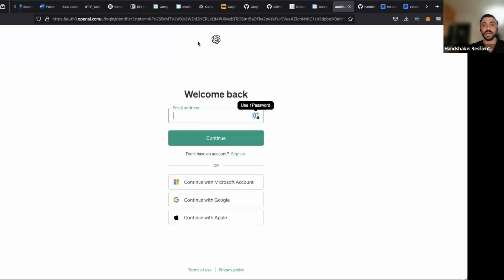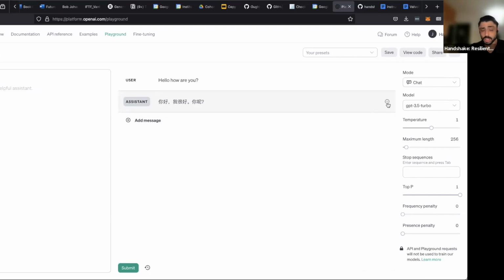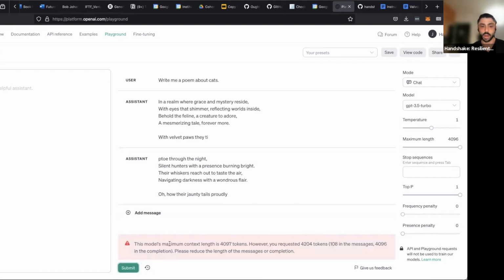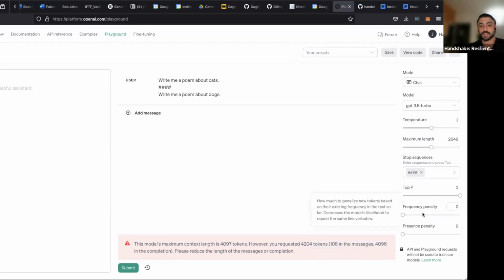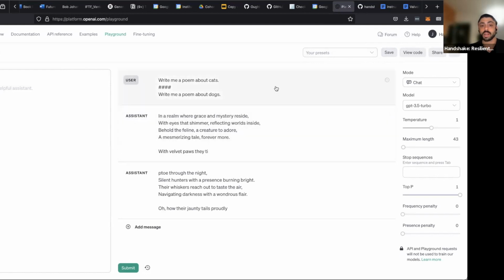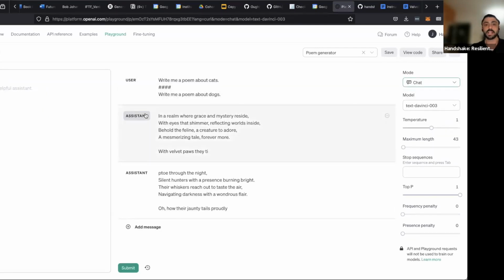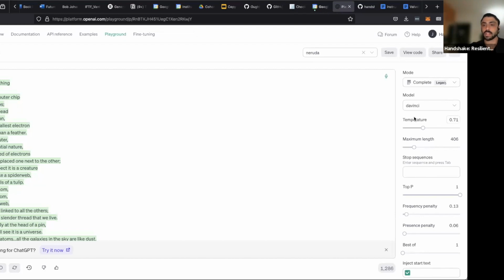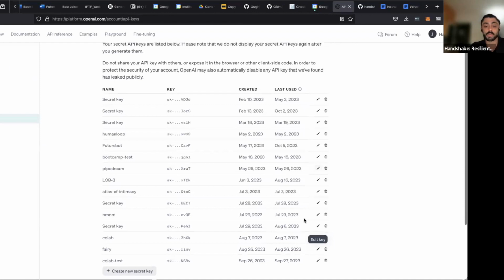Why the playground is still useful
NOTE: This video was requested by my students so might be a bit out of context — basically this is just a nice systematic walkthrough of how OpenAI’s Playground works. I go through all the settings, explain why it’s a great place to start when building apps, and then demonstrate how to create API keys.